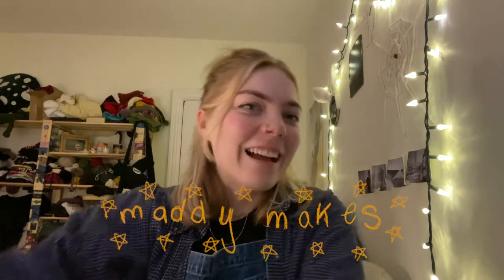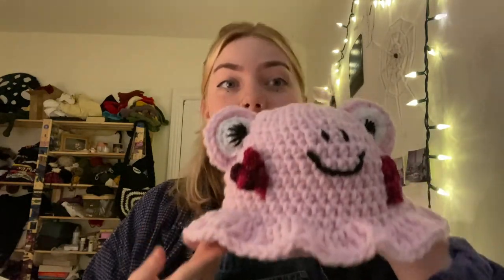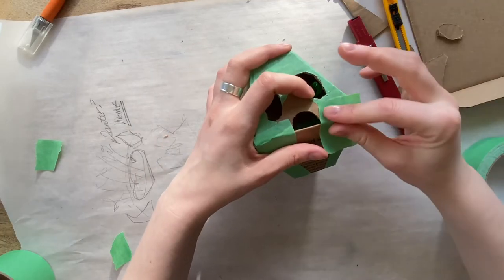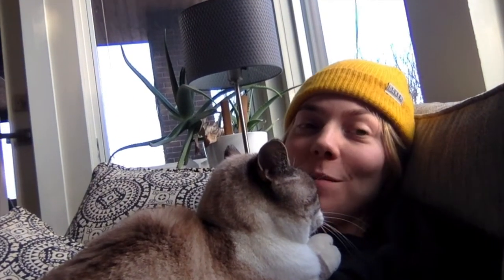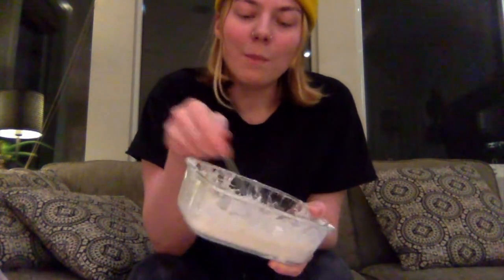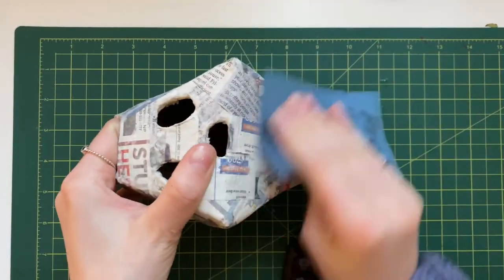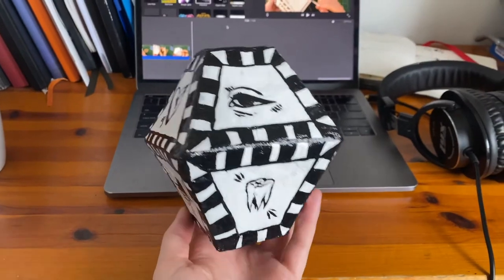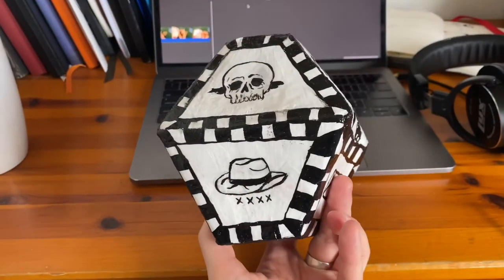going insane making a paper maché vase | MaddyMakes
hello hello!

Yes it has been 3 weeks, lockdown is slowly giving me brain worms :0) Anyways!! this week i made a paper mache project for my friend micha!! this one was super fun, but did test my will to live. Hope u like it !

love u all, esp u micha ;)
xoxox - maddy